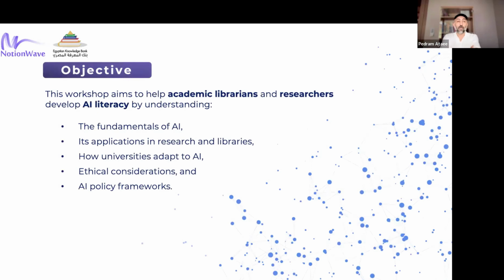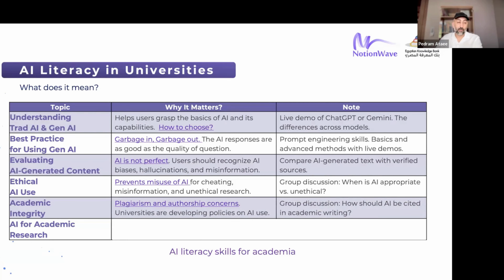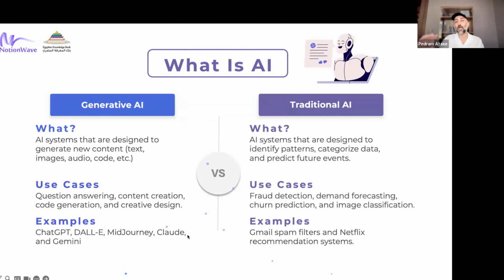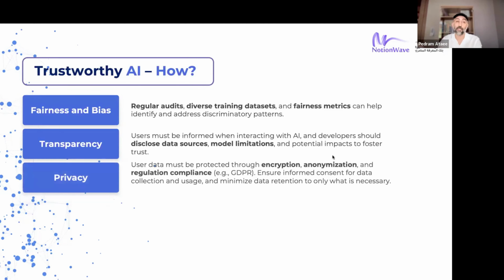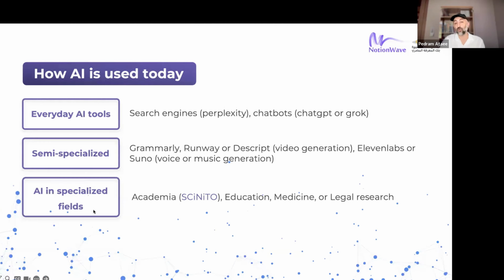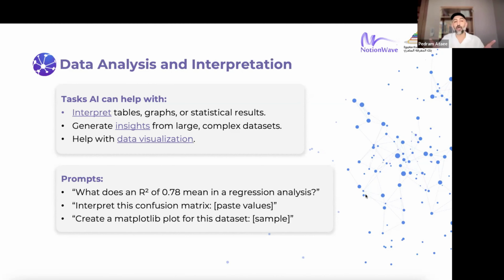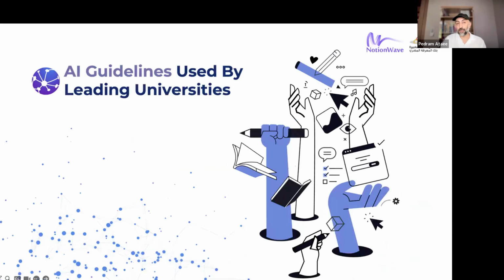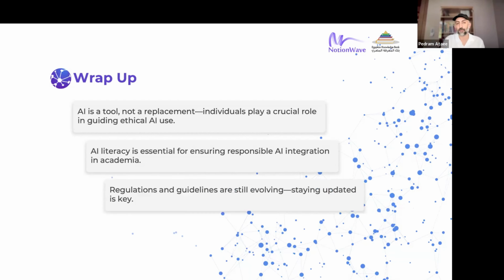AI Literacy for Academic Librarians & Library Users | EKB × Notion Wave Webinar | 28th August 2025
Unlock practical AI skills for the library and research.
This 1-hour session demystifies core AI concepts, shows real use-cases in library services and research workflows, and spotlights how leading universities shape responsible AI policy.

Attend the webinar—watch now to learn how to use AI confidently, ethically, and effectively in academic settings.

-  Demystifying AI: Traditional vs. Generative AI, when to use which, and what “trustworthy AI” really means (fairness, transparency, privacy, explainability, reproducibility).
-  AI in Library Services: Semantic search & discovery, 24/7 chat/virtual assistants, and accessibility (speech-to-text / text-to-speech) that broadens inclusion.
-  AI in Academic Research: Literature reviews in minutes, research-gap discovery, journal targeting, drafting & editing, and data interpretation/visualization.
-  University Playbooks: How leading institutions set up sandboxes, curate trusted tools, modernize assessment, and safeguard academic integrity.

Academic librarians, researchers, faculty, graduate students, and library staff are evaluating AI tools and policies.

Speaker
Pedram Ataee, Ph.D.
AI architect & educator; author of Artificial Intelligence: Unorthodox Lessons; Ph.D. (Electrical & Computer Engineering, UBC); inventor on five U.S. AI patents (acquired by Meta); visionary behind SCiNiTO AI.

00:00 Intro & partnership (EKB × Notion Wave)
03:00 AI Literacy—why now
08:30 GenAI vs. Traditional AI (use-cases & limits)
16:00 Trustworthy AI (fairness, privacy, explainability)
24:00 Libraries: semantic search, chatbots, accessibility
31:00 Research workflows: lit review, gaps, drafting, journals
41:00 University guidelines & sandbox models